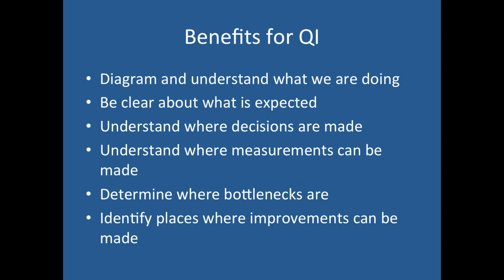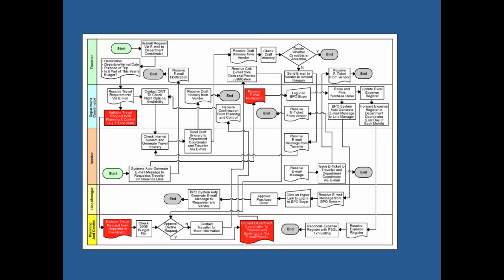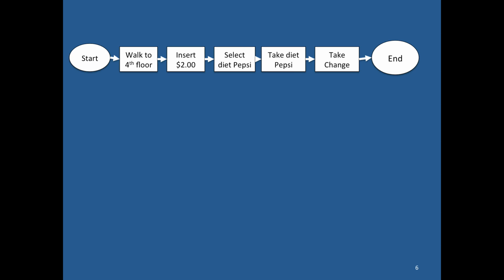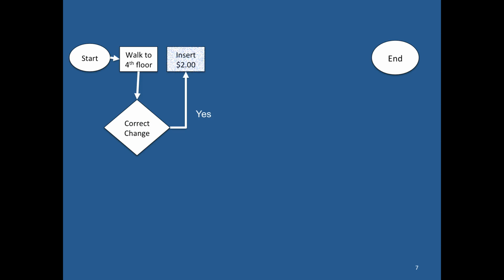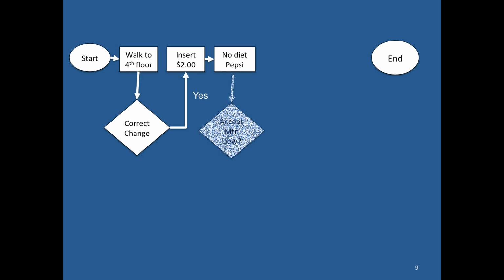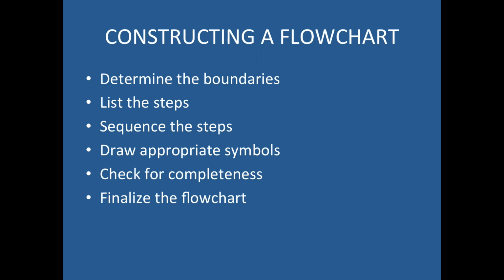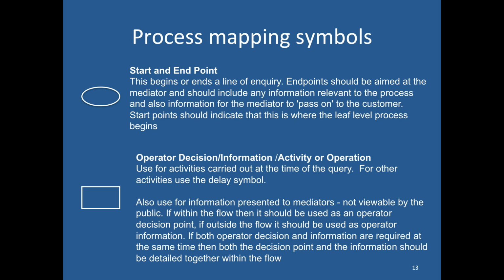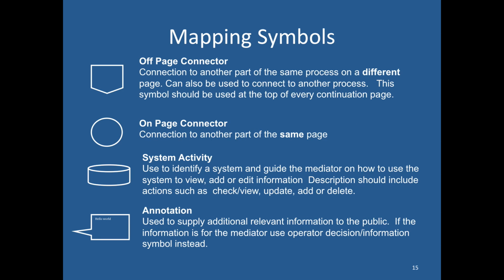Process Mapping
IH 743 Spring 2013 video on process mapping